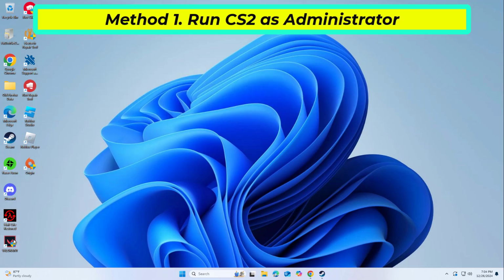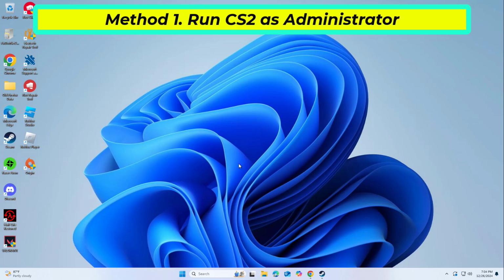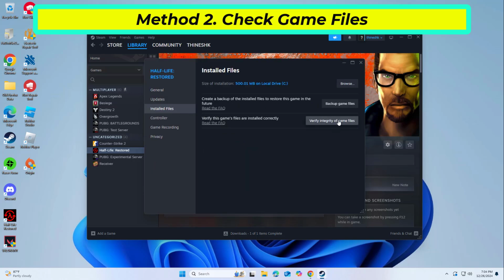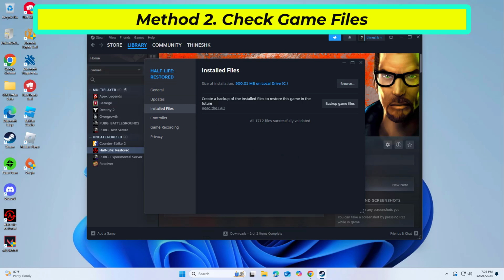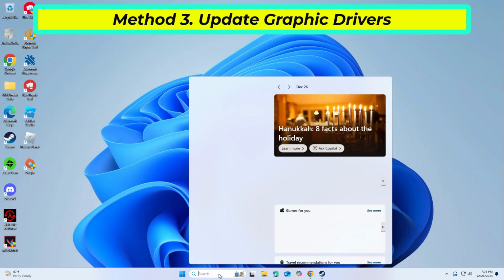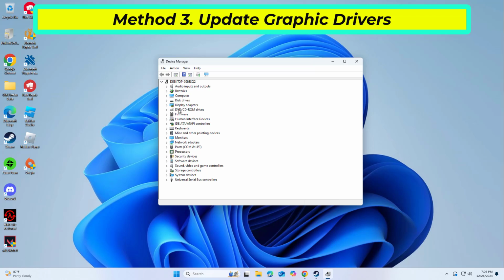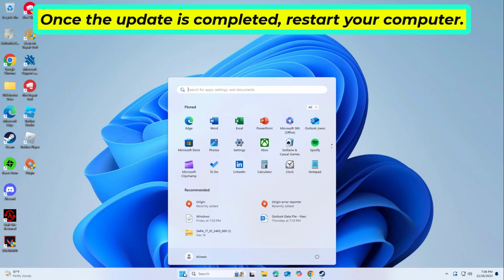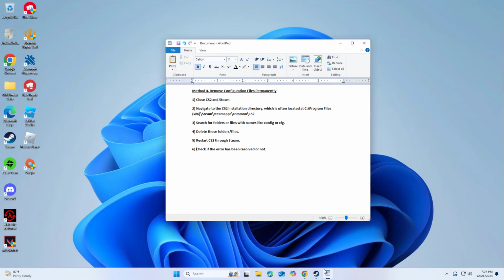(FIXED) Counter-Strike 2 Error 1114 in Windows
fix Counter-Strike 2 Error 1114 in Windows